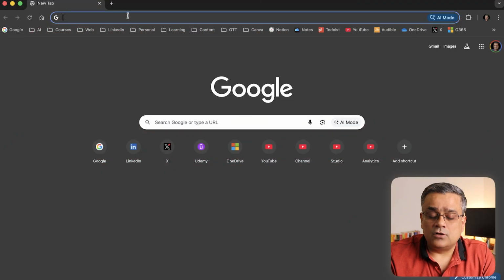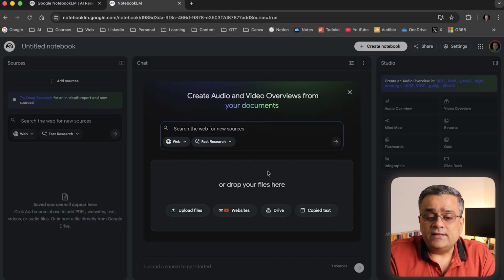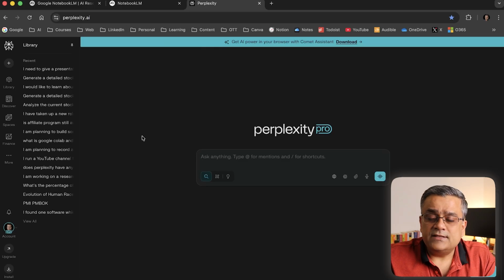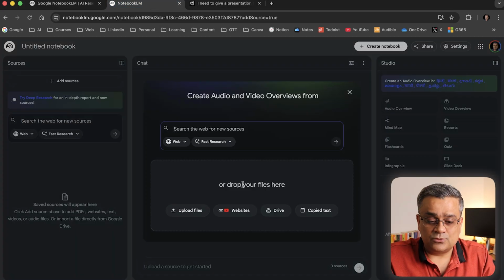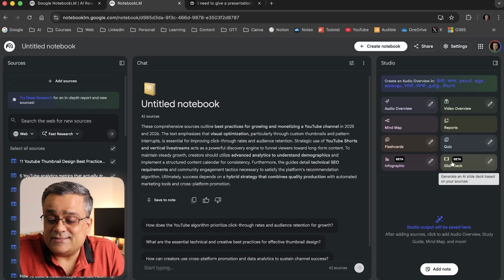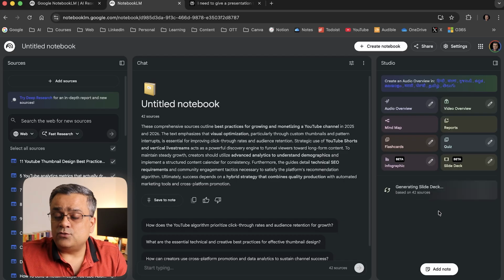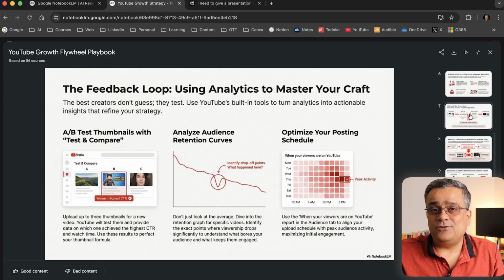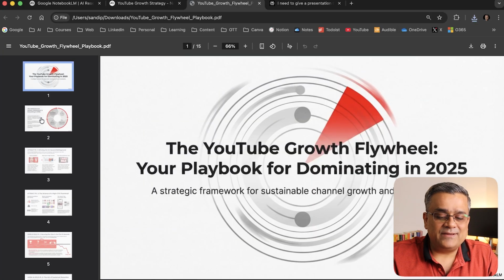How to Make Professional Slides with NotebookLM FREE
Learn how to create professional slides with NotebookLM (FREE) using the new Studio Slide Deck feature. Google's latest AI update allows you to transform messy research, PDFs, and meeting notes into polished presentation decks in a single click.

In this video, you will see:
How to access the new Studio Panel to generate slide decks instantly.
The difference between Detailed Decks (best for sharing) and Presenter Slides (best for live speaking).
How the Nano Banana Pro model handles visual generation for your slides.
A step-by-step workflow to export your NotebookLM slides to Google Slides and PowerPoint.
Tips for using custom prompts to control the tone, audience, and layout of your presentation.

Stop spending hours on manual formatting. Whether you are a student, researcher, or professional, this AI workflow will change how you build presentations forever. Watch until the end to see how to customize the visual style of your slides using simple text instructions!